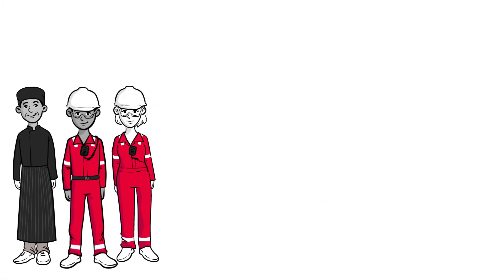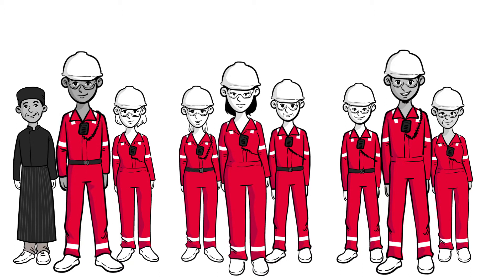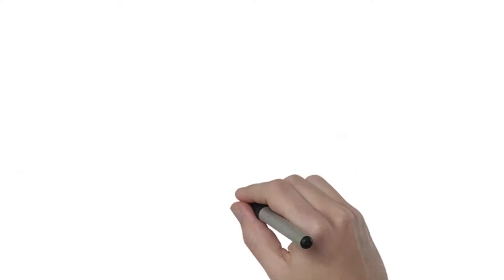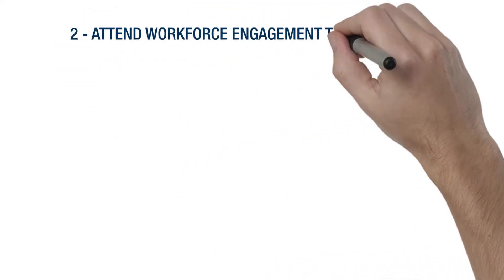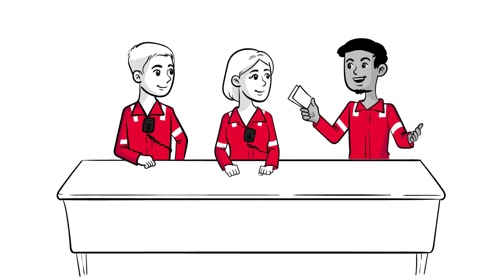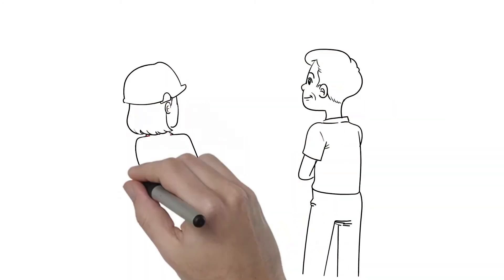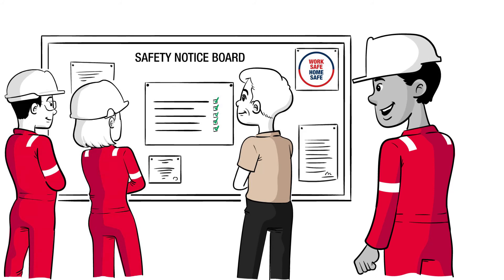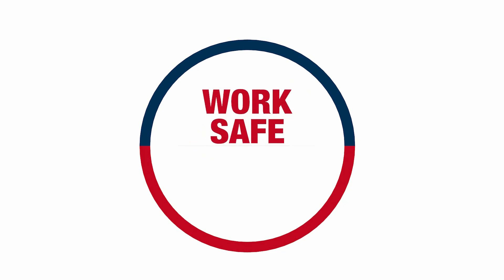Whiteboard video for Subsea7